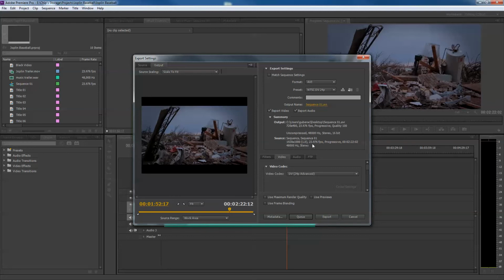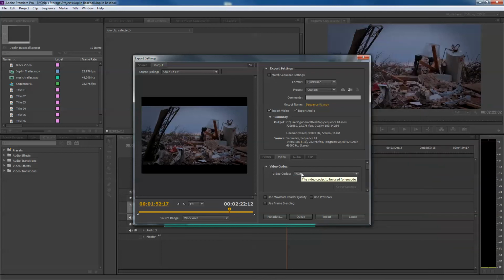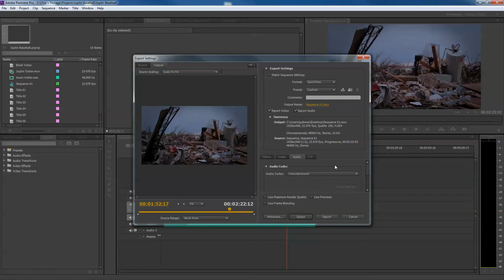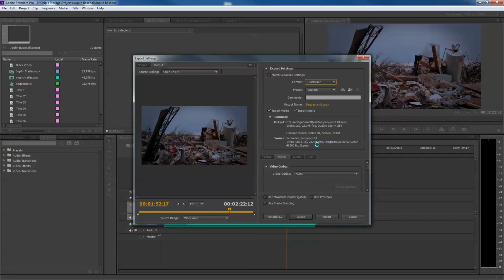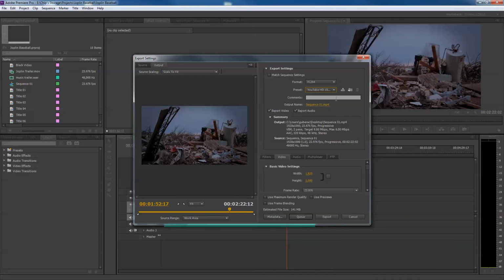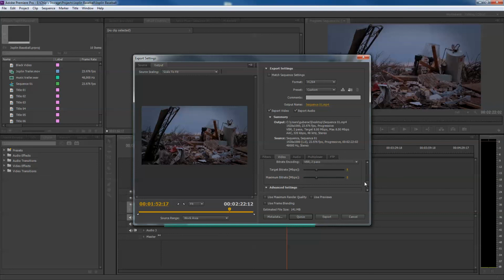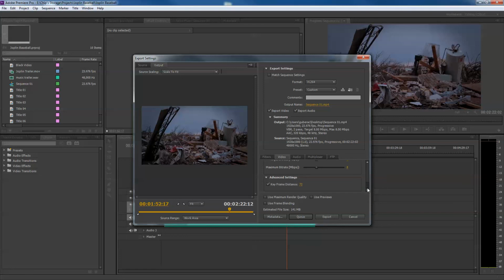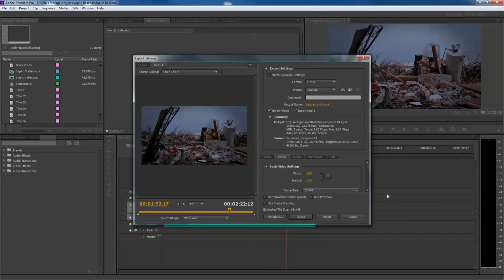How to make a mov or h 264 video file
Tutorial for Zombie Week 48 Hour Movie Contest